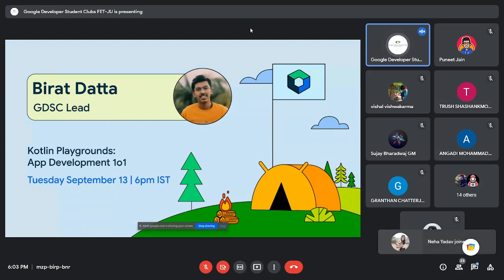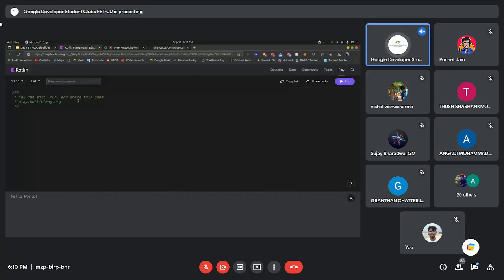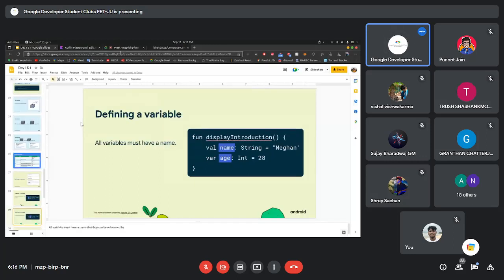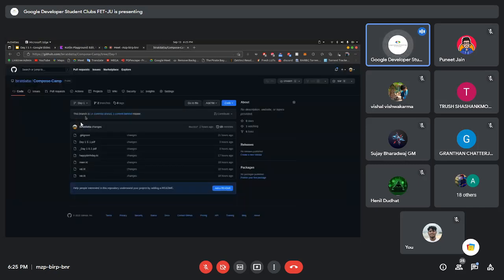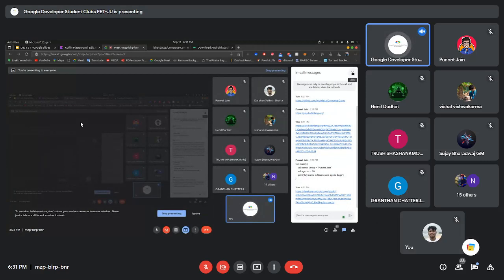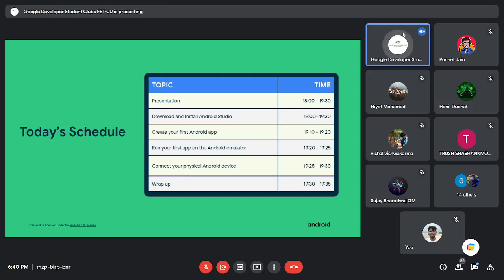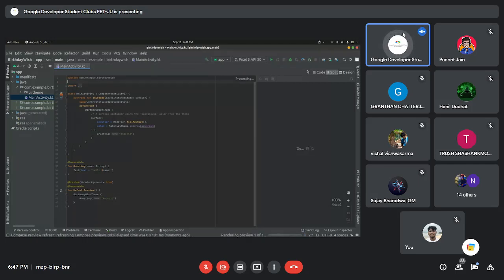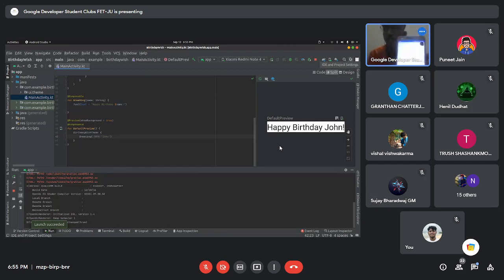Kotlin Playgrounds: Intro to App Development Day 1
This is the video for the Day 1 of Kotlin Playgrounds. Attached here are the github link for Day-1